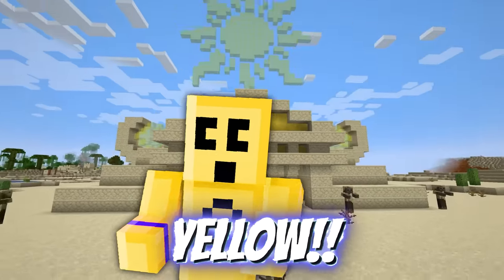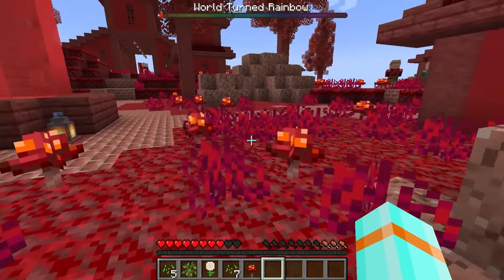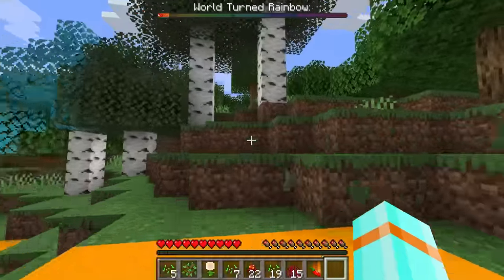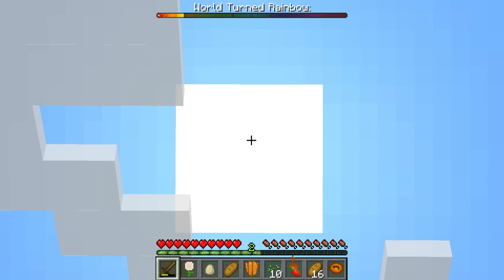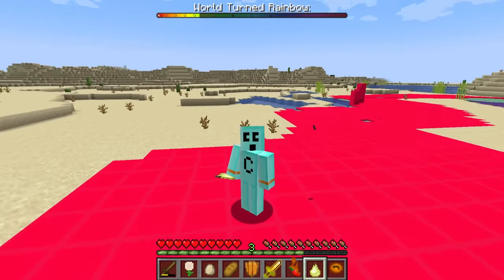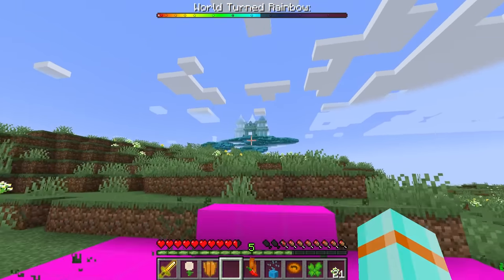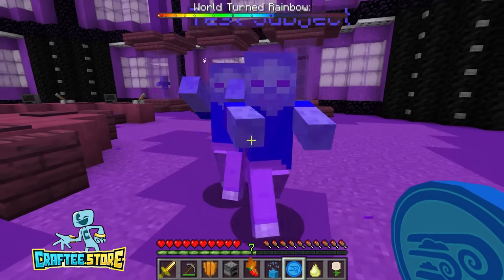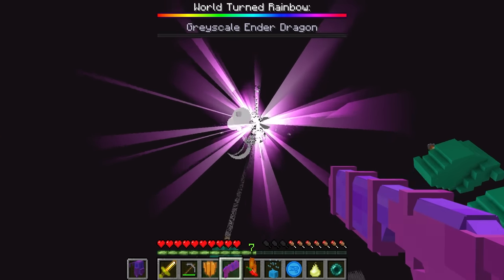Minecraft but Everything I touch turns to Rainbow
Playing Minecraft while Everything I touch turns to Rainbow brings a whole new challenge to the game!

Backrooms Infinite Game out now!

Welcome to Craftee where we take on different challenges and play Minecraft but strange things always happen. Today we're playing Minecraft but Everything I touch turns to Rainbow! Let us know which part was your favorites and remember to drop your ideas in the comments for future videos that we can make!